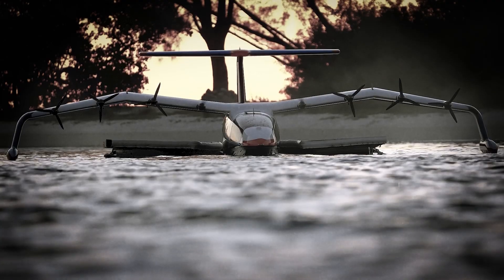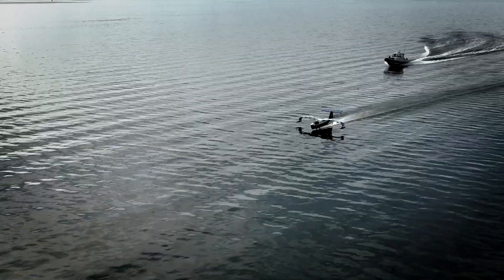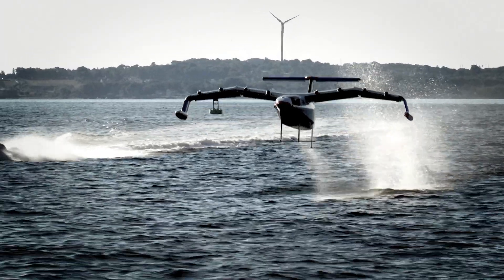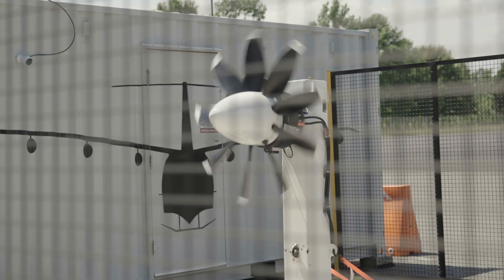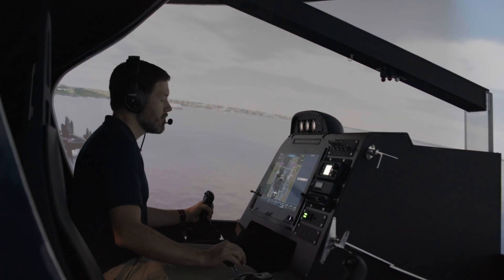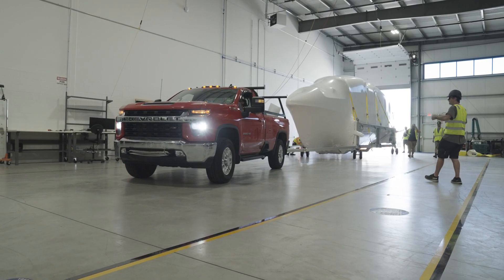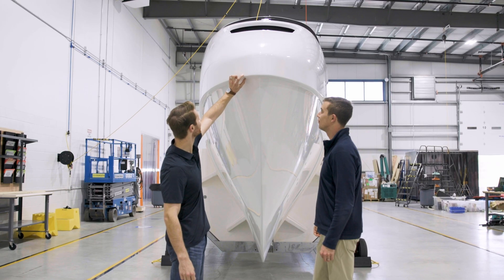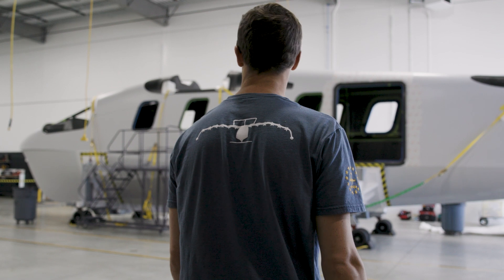The Start of Seaglider Prototype Integration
REGENT has begun hardware and systems integration of our full-scale seaglider prototype, a key step forward in our journey to revolutionize regional coastal mobility. The Viceroy seaglider prototype will provide technical validation of full-scale operations and offer the world’s first opportunity for a human to experience seaglider travel.